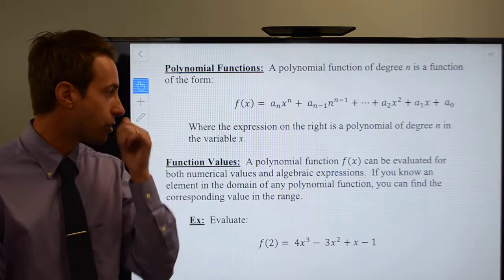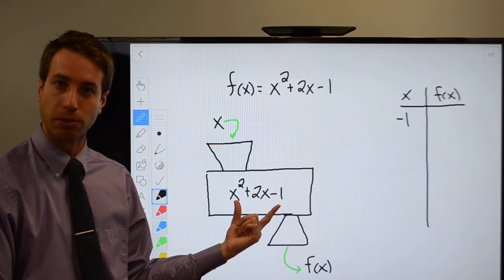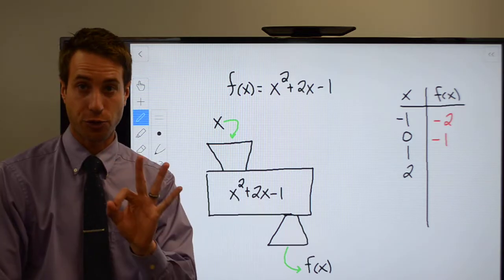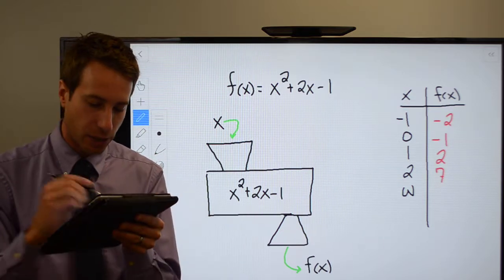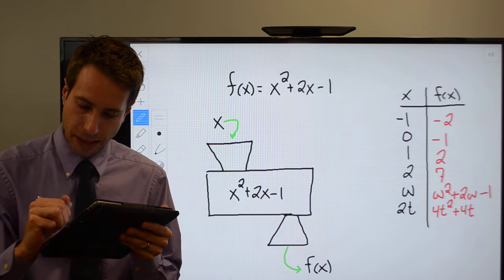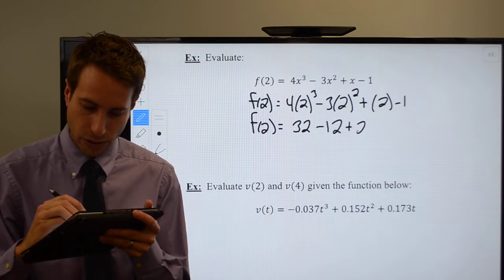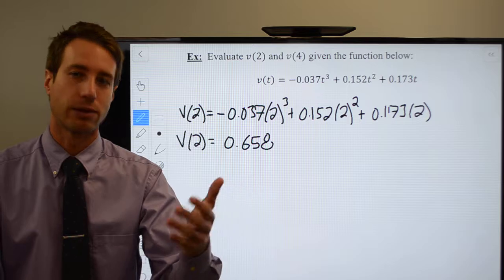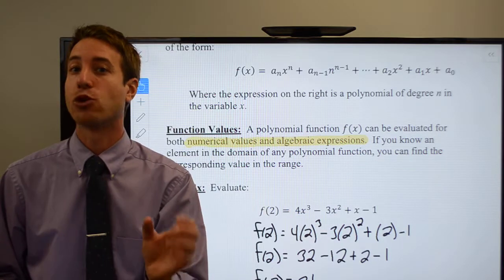Polynomial Functions Part 2